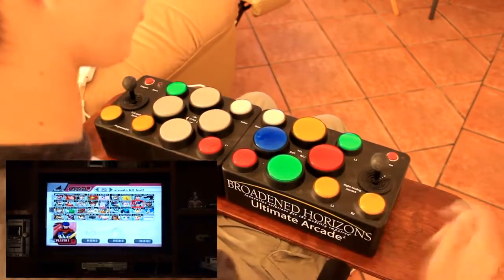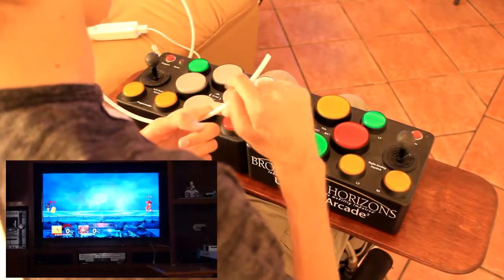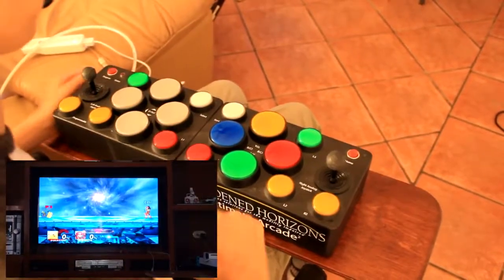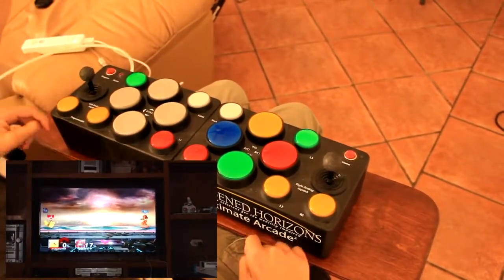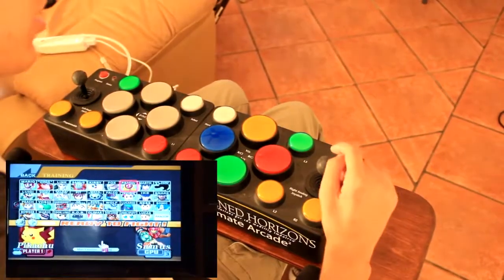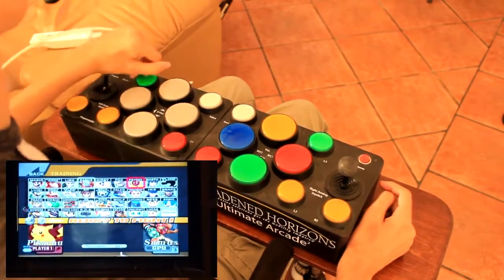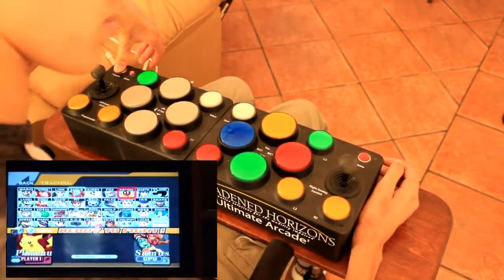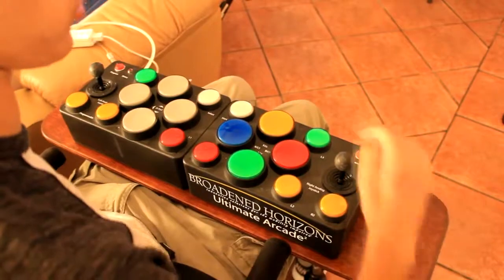Ultimate Arcade 2 Tutorial - Remapping, Latching, Rapid Fire, Joystick Sensitivity & Axis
The Ultimate Arcade 2 is designed specifically for individuals who have some arm movement but little or no hand dexterity.  It is a video game controller designed for your abilities, leveling the playing field and supporting 100% of the games on 100% of the Consoles ever made including PS4, PS3, PS2, PS1, Xbox One, Xbox 360, Xbox Original, Nintendo Wii & Wii U, Windows, Macintosh, Linux, Android, and even the possibility for earlier consoles dating back to the 1970s Atari, Nintendo 64, Sega, etc.

This Tutorial walks you through all of the built-in customization features to configure the controller precisely to your abilities and preferences including external Sip-n-Puff, Pedals, Eye Wink Ability Switches and External Joysticks:
 - Button Remapping
 - Latching Buttons
 - Adjustable Speed Rapid Fire
 - Flip Joysticks - Left becomes Right & Right becomes Left
 - Increase Joystick Sensitivity by 50%, Throw becomes 1/2
 - Decrease Joystick Sensitivity by 50% for quad shoulder control
 - Flip Joystick Axes - Vertical Becomes Horizontal and Horizontal Becomes